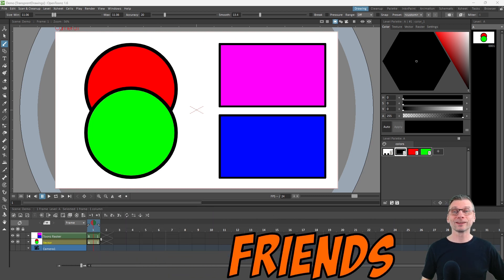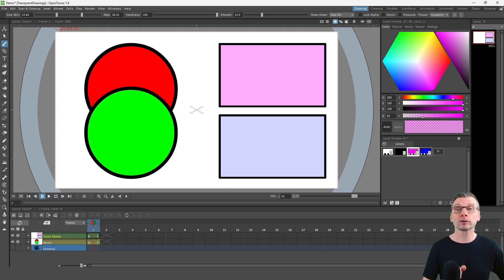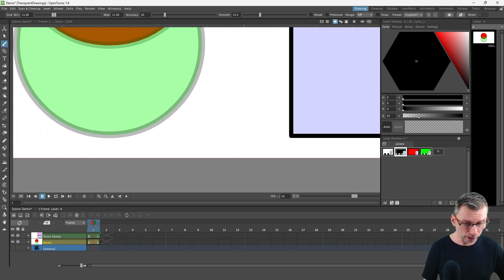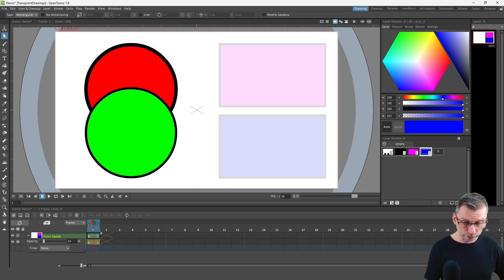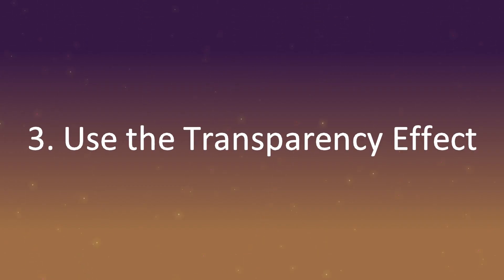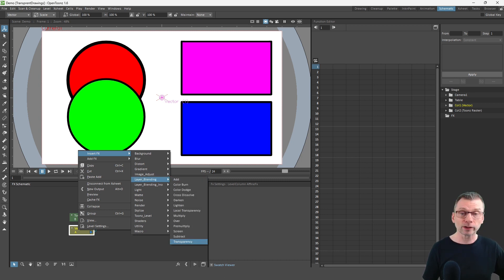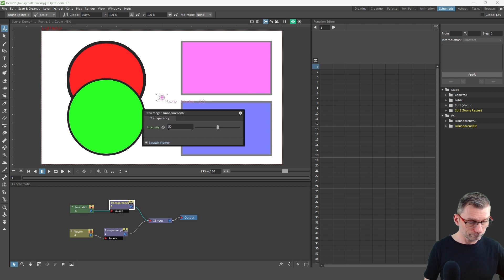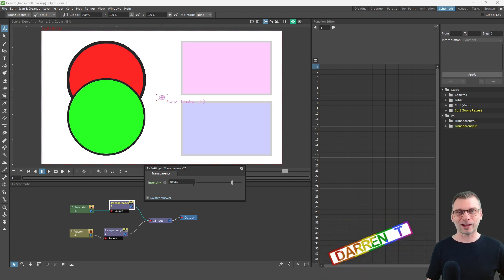3 surprising methods to make a drawing transparent in OpenToonz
Here’s 3 ways to change the transparency of your drawings.

Contents:
00:00 Tutorial
00:23 Tip 1: Change the colour’s alpha
01:52 Tip2: Change the column opacity
03:06 Tip3: Transparency effect